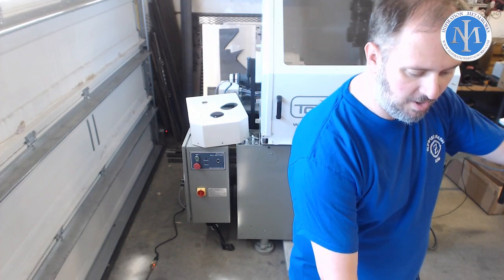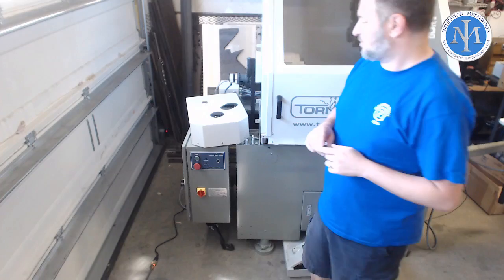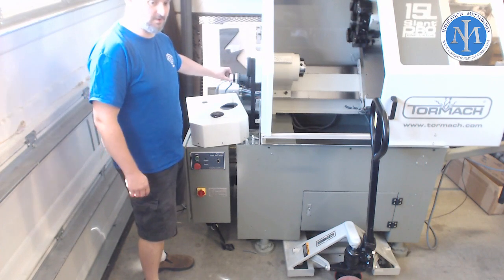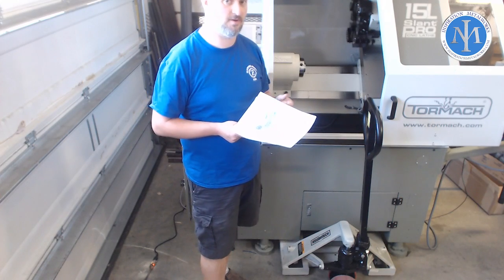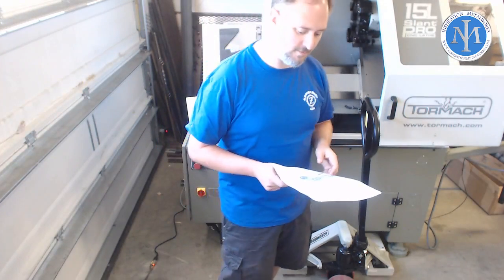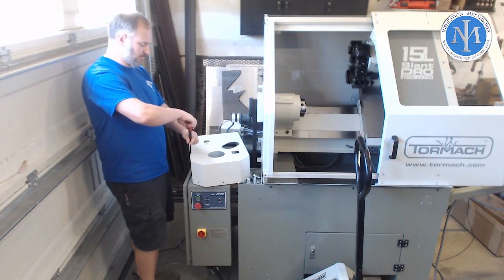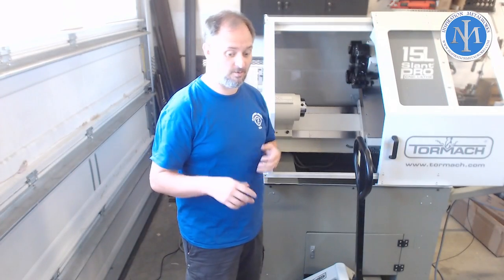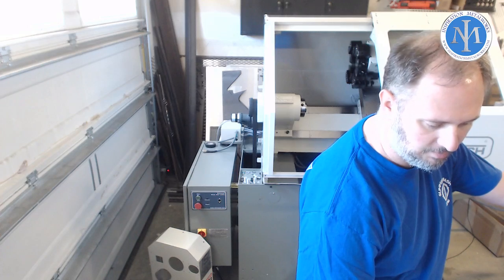Tom Zelickman Live Stream - New Streaming Software Test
Checking out the MimoLIVE streaming software in preparation for the Bar-Z Industrial Summer Bash...